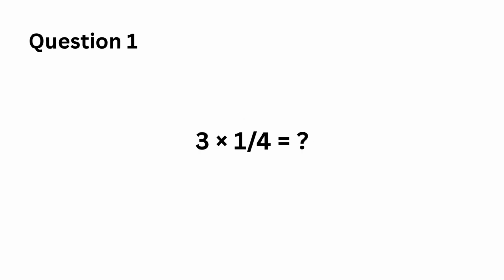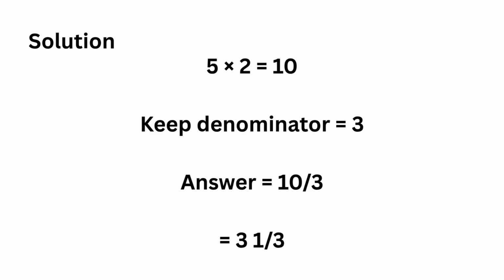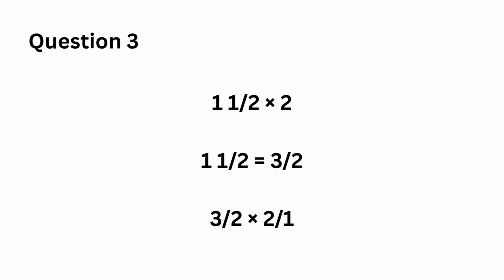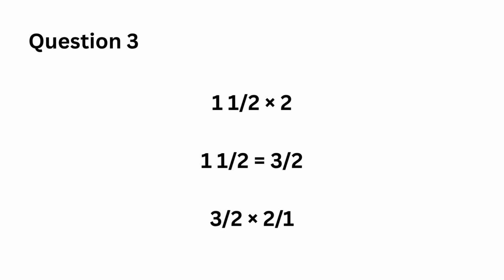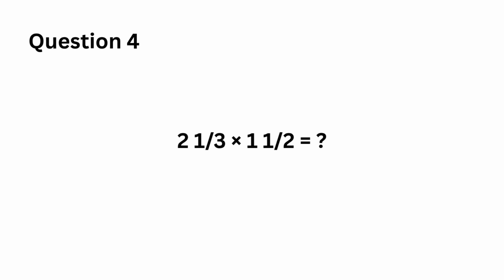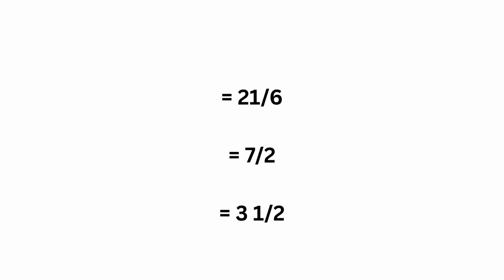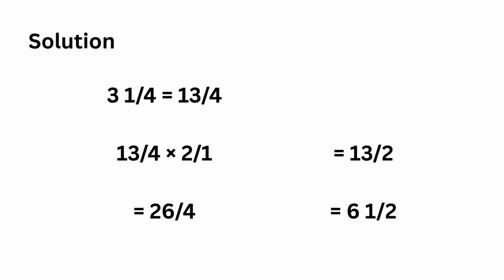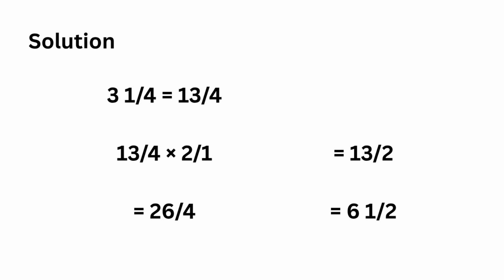COMMON ENTRANCE MATHS: Multiplying Whole Numbers And Mixed Numbers Made Easy.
Learn how to multiply whole numbers and mixed numbers using simple step-by-step examples.
Perfect for:
✅ Primary 5 pupils
✅ Primary 6 pupils
✅ Common Entrance candidates
Topics covered:
• Multiplying fractions
• Mixed numbers
• Improper fractions
• Common Entrance maths revision